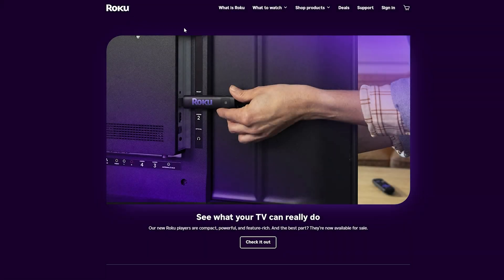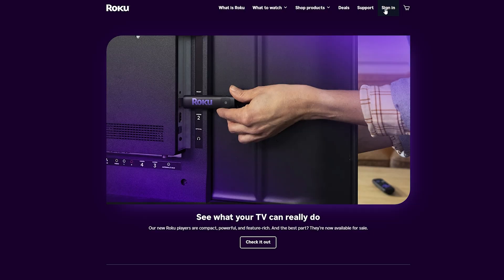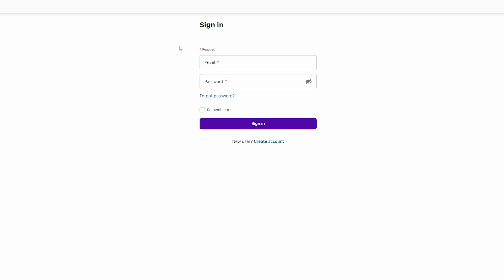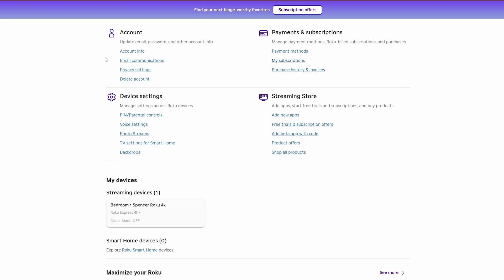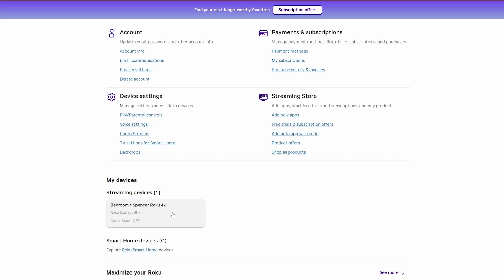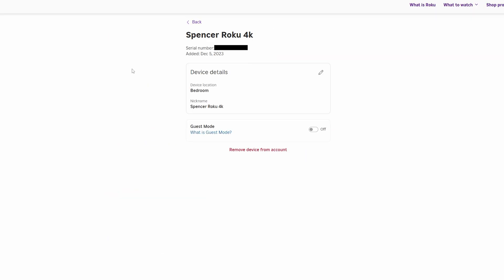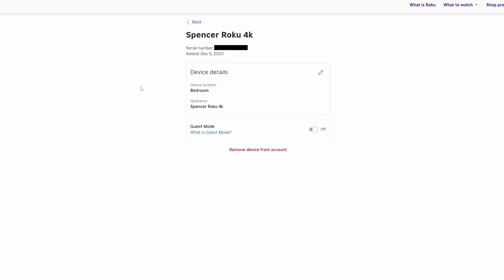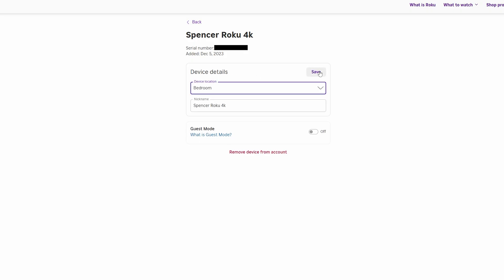How To Change Name of Roku Device - Full Guide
In this tutorial, I show you how to change the name of your Roku device or TV.

-SWIFTNESS